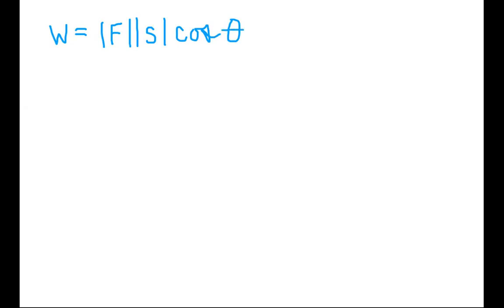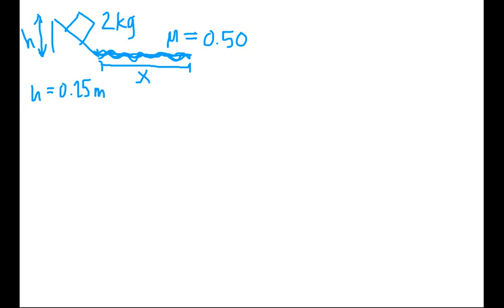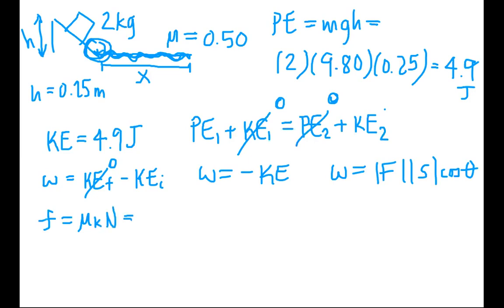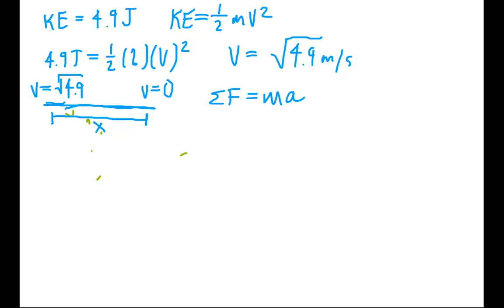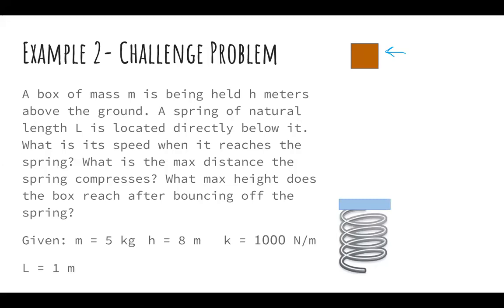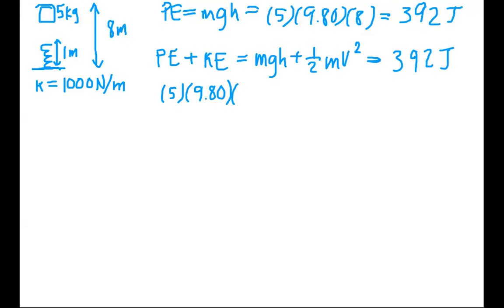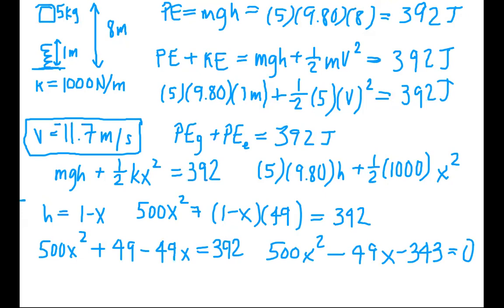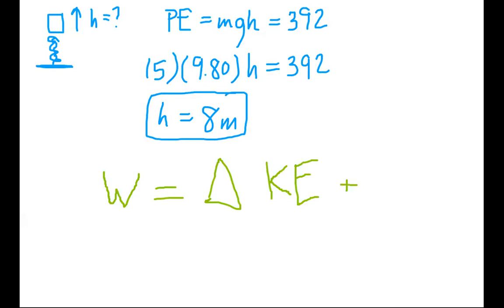Josh and Freya - Phys50 - Ep3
0:30 Agenda
0:54 Review equations
5:23 Example 1: Conservation of Energy and Work
16:46 Example 1: Kinematics
25:01 Example 2: Spring Potential Energy
46:02 Q&A